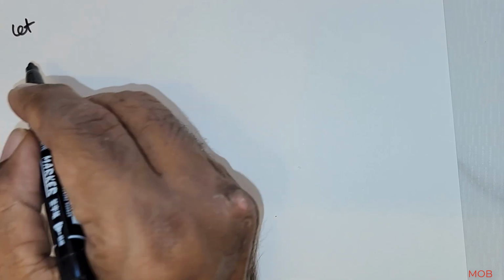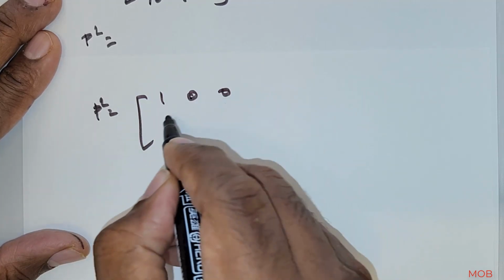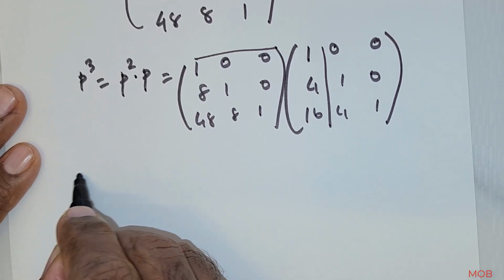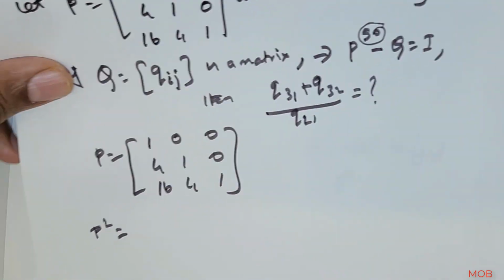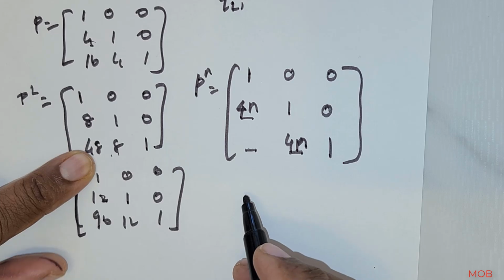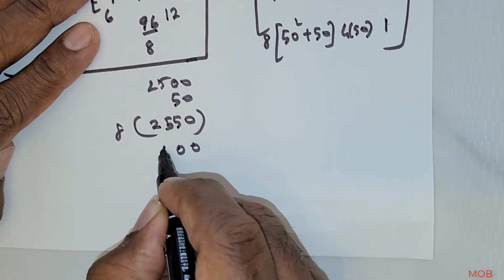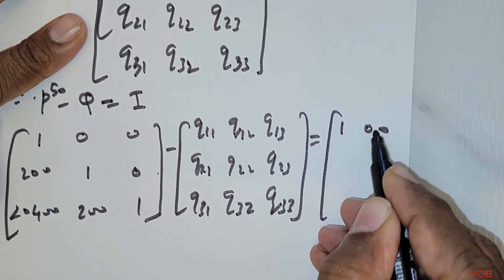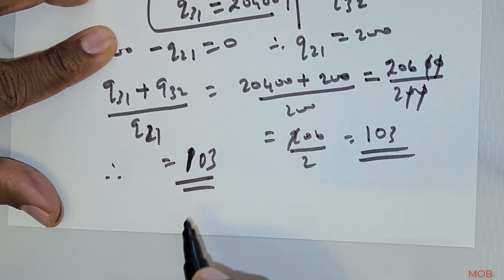Can You Solve the Most Challenging Matrix Question on YouTube